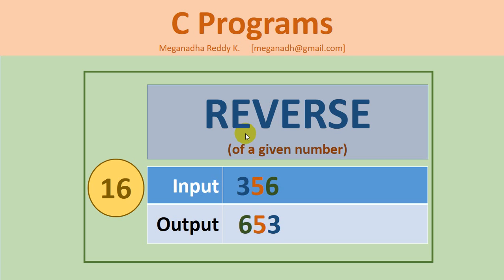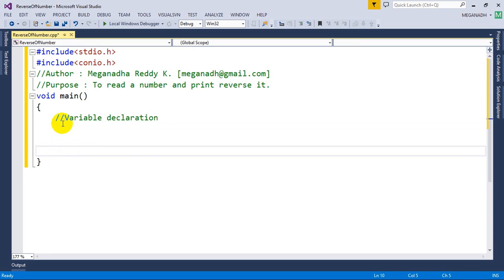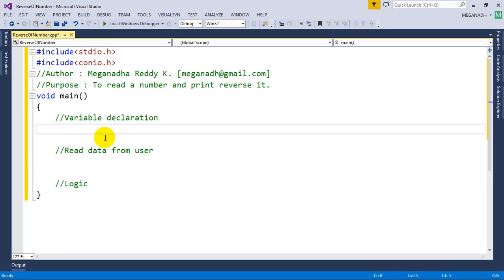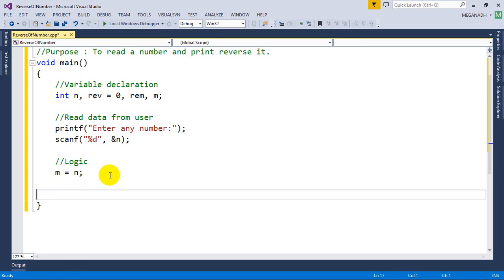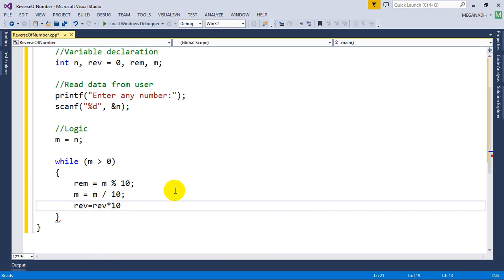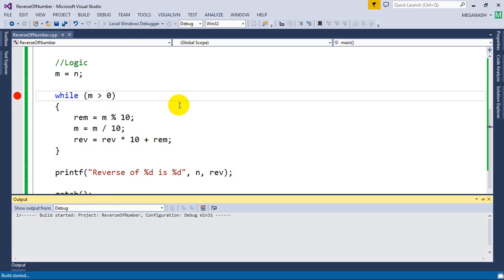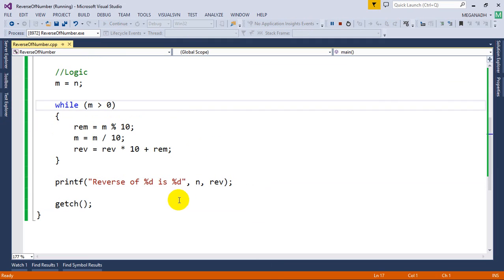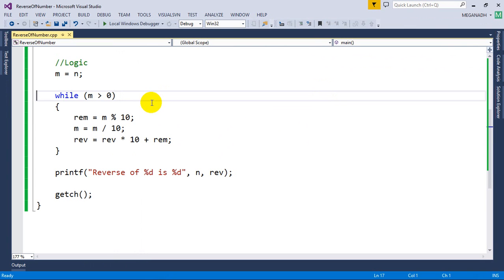16. C Programs : REVERSE OF given number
Hi All,

In this video you will learn c program to print reverse of a given number.